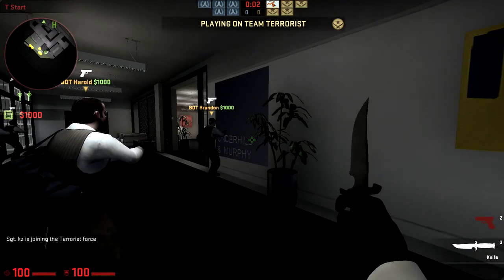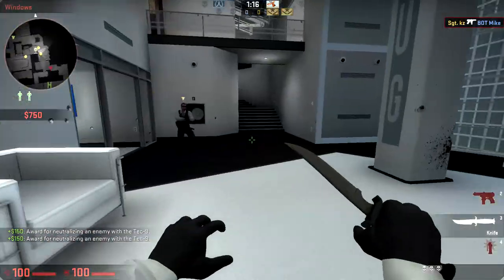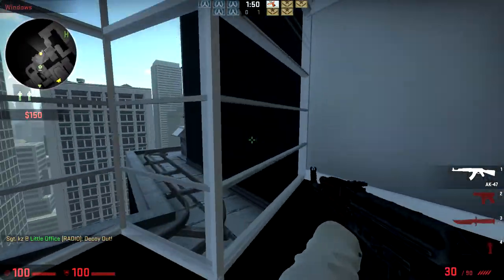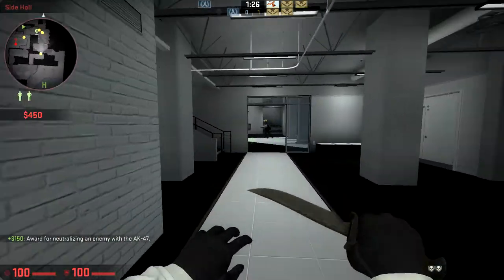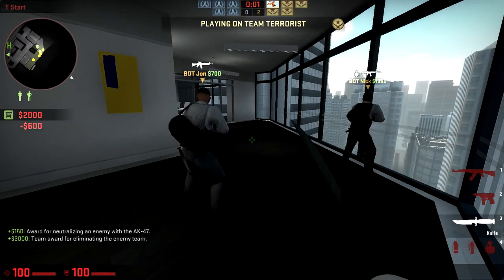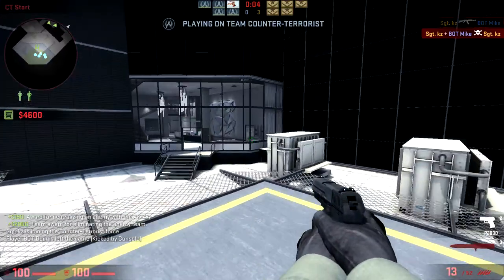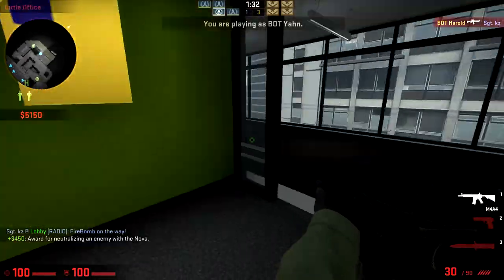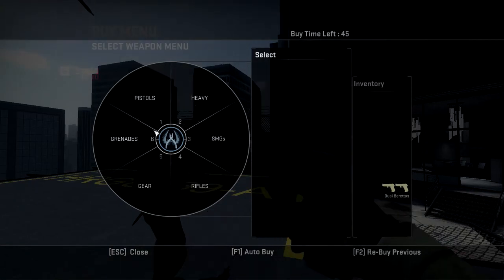CS:GO - First impression -De_Agency (Operation Bloodhound)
Hello everyone!

quick look at De_Agency :D

Thanks everyone for watching the video and reading this :D!